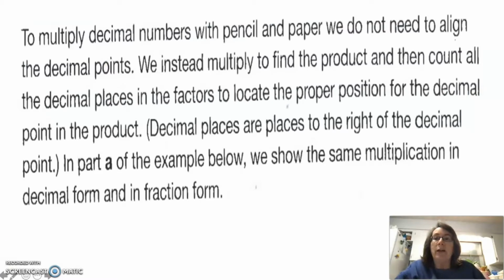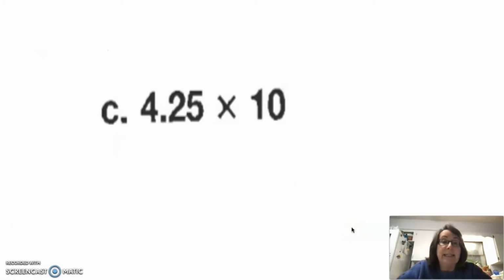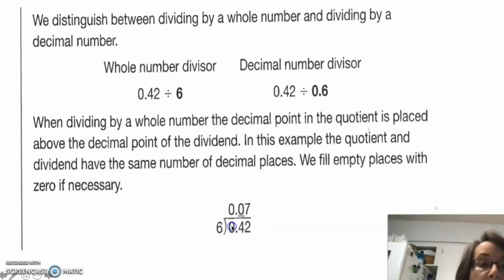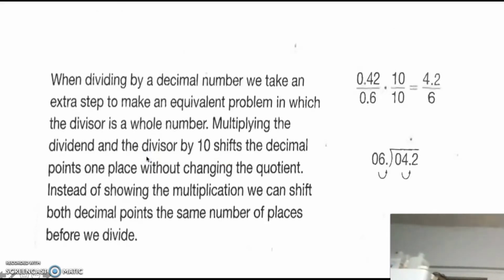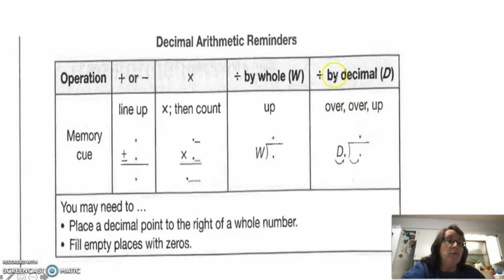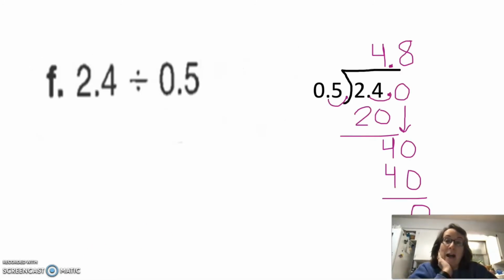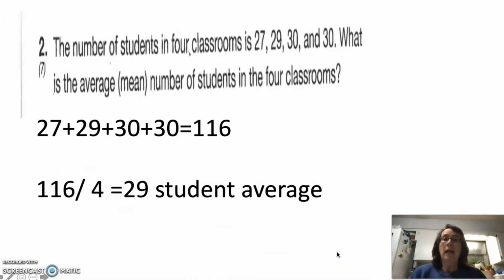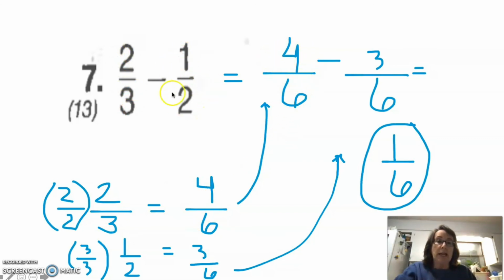Lesson 25 Saxon Course 3 Multiplying and Dividing Decimal Numbers